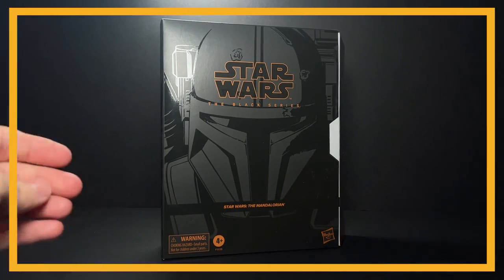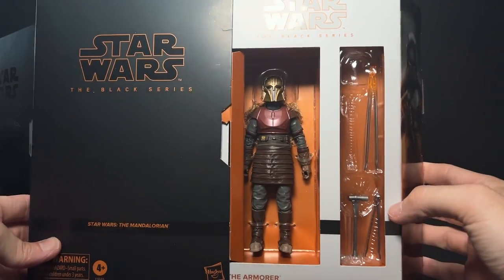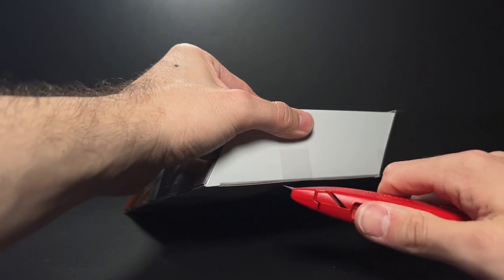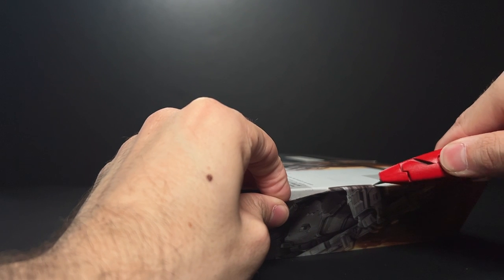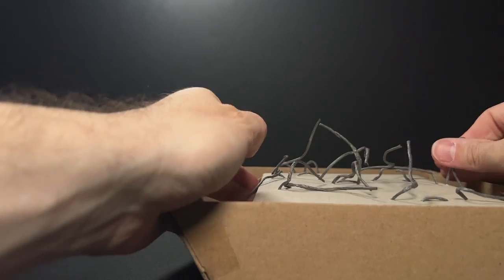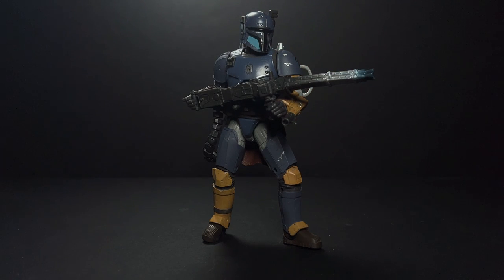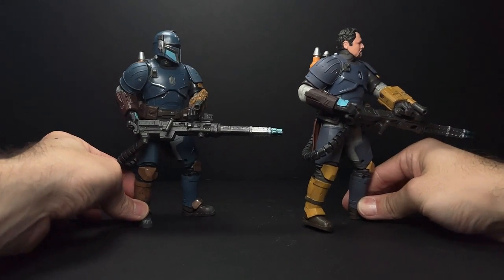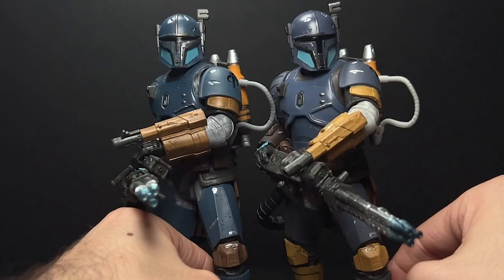Jon Favreau Star Wars Black Series (Paz Vizla) Unboxing and Review!